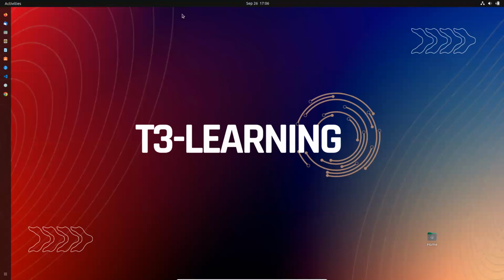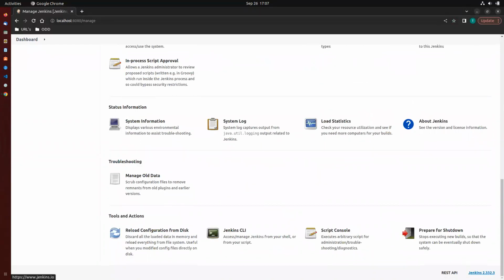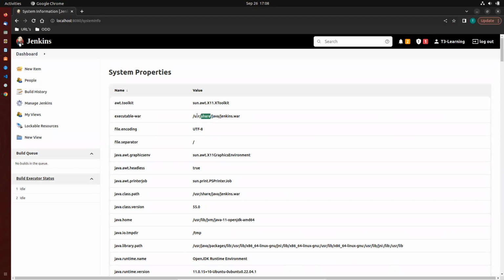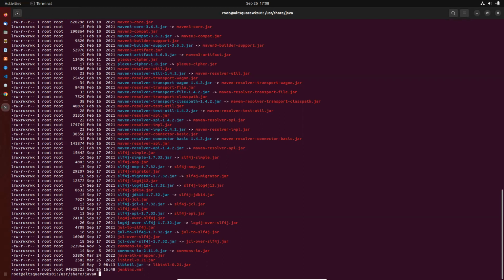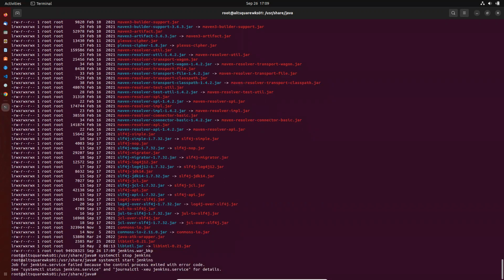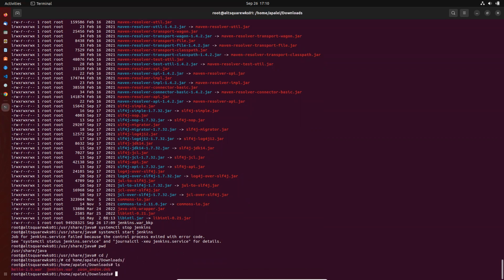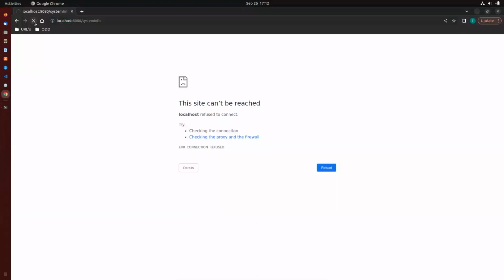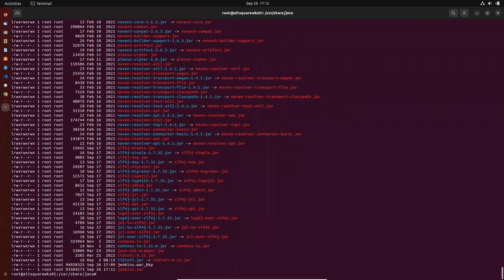How to upgrade open source jenkins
Looking to upgrade your Jenkins setup? In this video, we'll walk you through the process step by step, ensuring a smooth transition to the latest version with all the latest features and improvements. Whether you're a seasoned Jenkins user or just getting started, upgrading is essential to keep your CI/CD pipeline running smoothly and efficiently. Let's dive in and level up your Jenkins experience!

By end of this video, You will have better idea about the Jenkins upgrade and it's systems

Help me to get your devops query and task resolved.